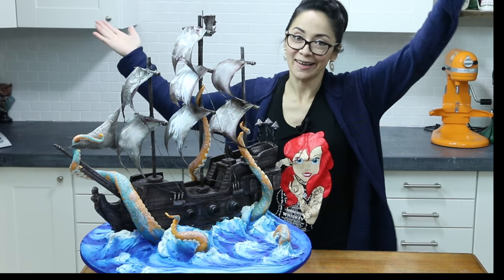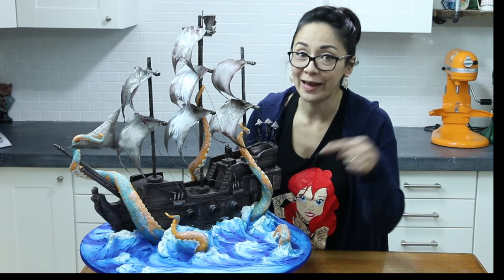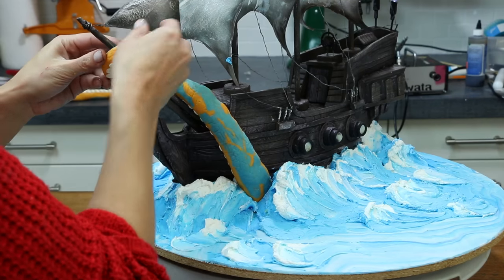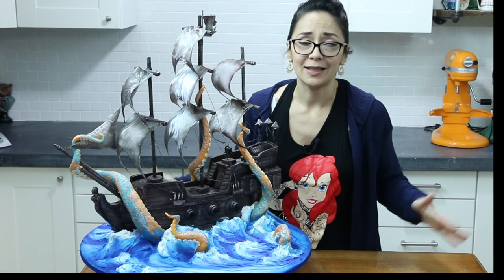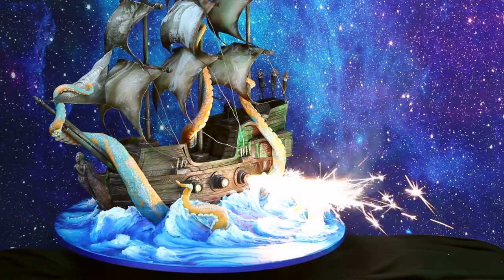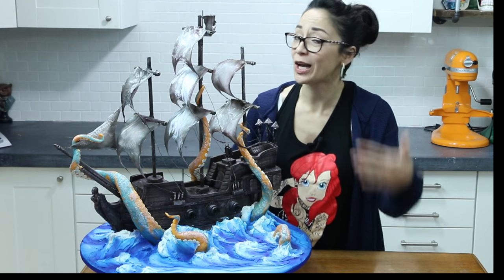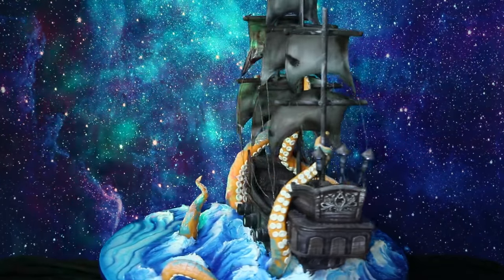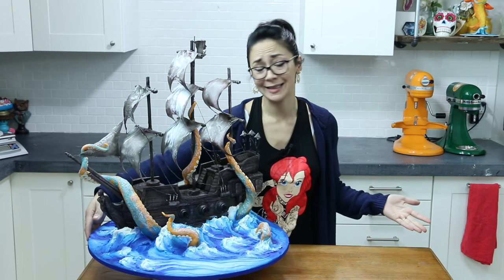Pirate Ship Cake Promo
Pirate ship sculpted cake tutorial with working fireworks for cannons, edible sails, led lights, airbrushing and so much more!!